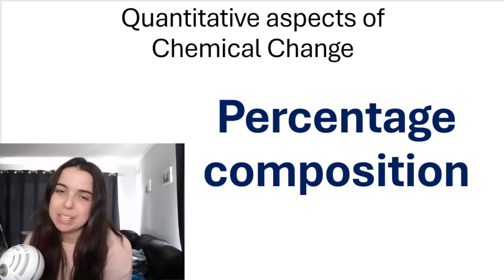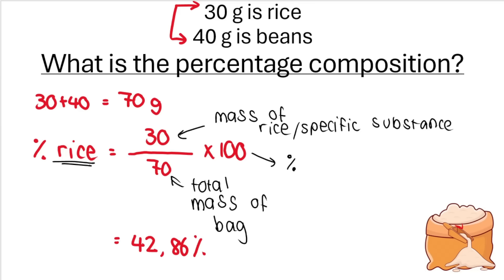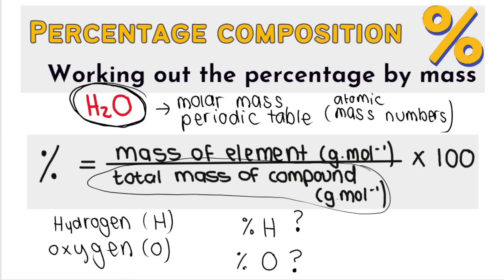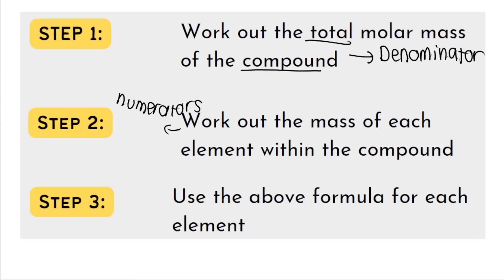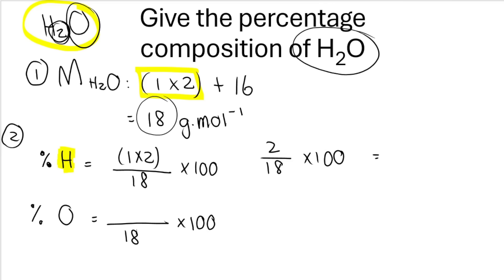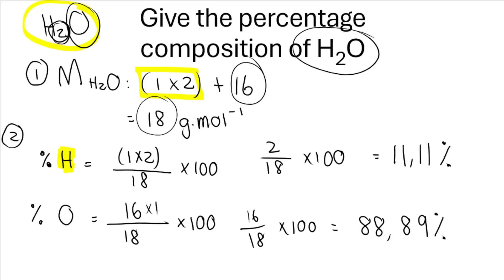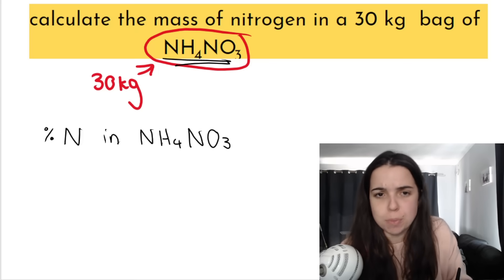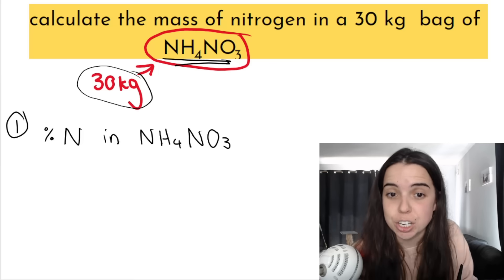Percentage composition (Percentage by mass): Quantitative aspects of chemical change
In this video we cover Percentage composition which is a part of the Stoichiometry topic for grade 10, 11 and 12 learners (also known as the quantitative aspects of chemical change). We look at how to calculate the percentage composition of a compound or calculate the percent by mass.